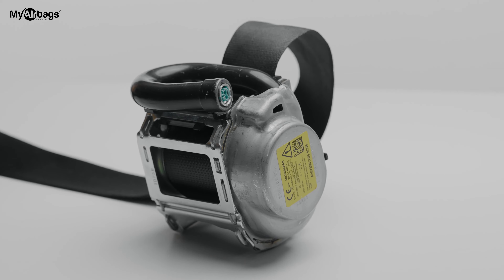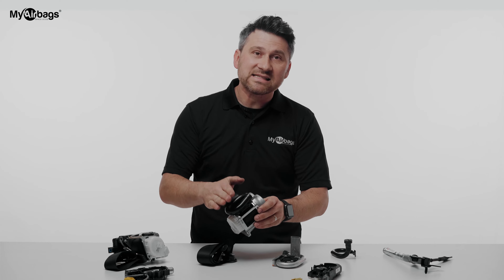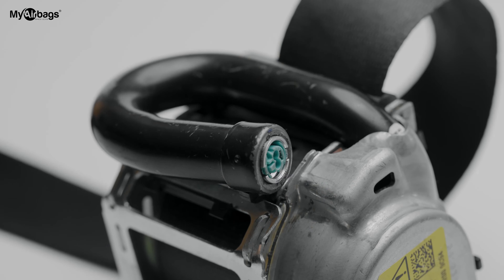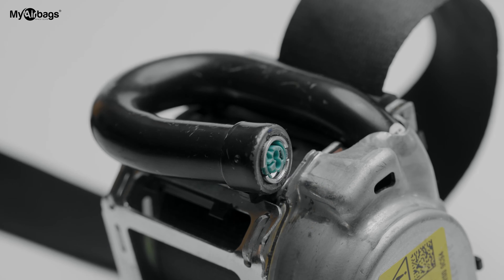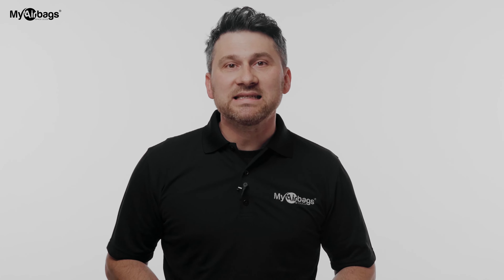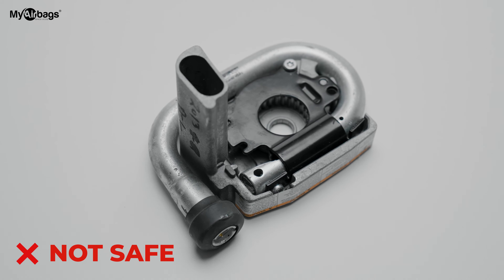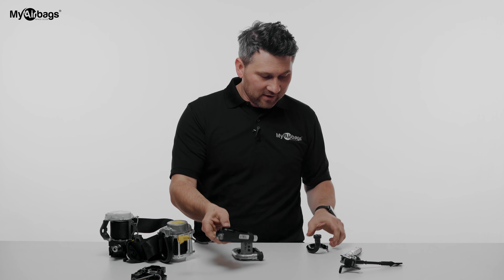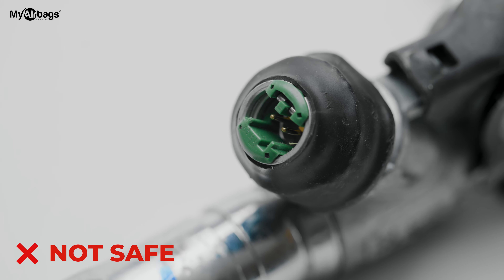How to Repair Seat Belt Pretensioner | MyAirbags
MyAirbags employs a unique and reliable approach in repairing seat belt pretensioners. The meticulous process followed by MyAirbags, underscoring the importance of using OEM parts and ensuring every component, especially the pyro sensor, is correctly sealed and connected. This attention to detail is crucial for safety. Contrasting their method, the video demonstrates improper repairs observed in other services, including the use of inappropriate materials like JB Weld, plumbing parts, and unsafe modifications, which compromise safety and effectiveness.

🟦ABOUT US